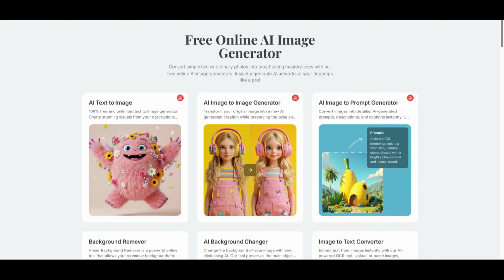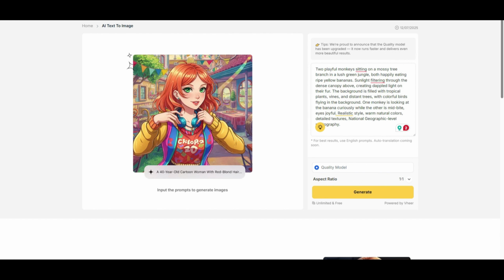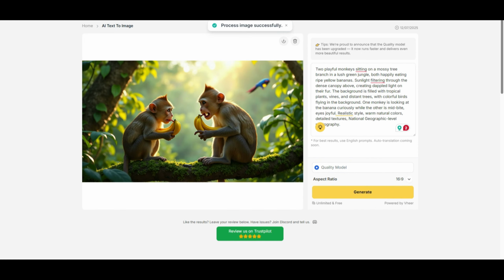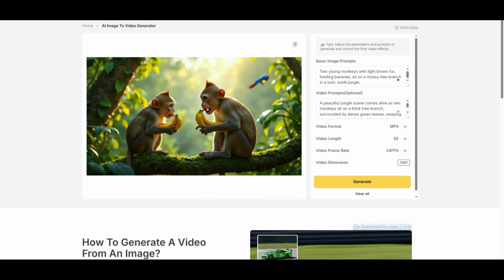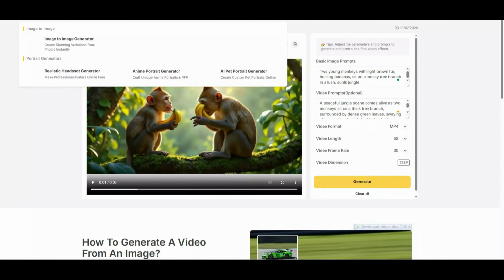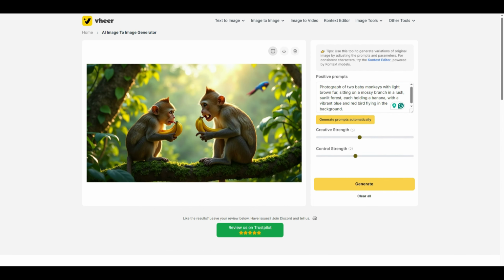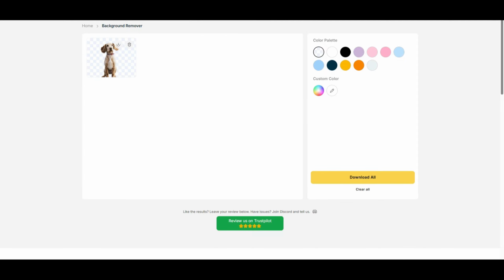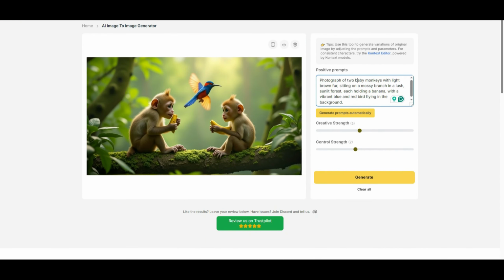Get UNLIMITED AI Images & Videos for FREE Without Signup or Watermark🔥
🔥 Get Unlimited Access to Powerful AI Tools in 2025 – No Signup, No Limits! 💡 | Ultimate Guide

Tired of AI tools asking for payment, signups, or showing annoying watermarks? In this full tutorial, you’ll unlock **a powerful AI platform that gives you completely FREE access to generate unlimited images, videos, and more** — without any login, subscription, or limitations.

Whether you’re looking to use **Gemini Pro for free**, create **Google Veo-style videos**, or access **generative AI without restrictions**, this video is your all-in-one gateway.

✅ How to access pro-level AI tools for FREE
✅ No email, login, or payment required — use it instantly
✅ Step-by-step method to unlock unlimited video/image generation
✅ Gemini Pro 2.5 access trick for 2025 (working method!)
✅ Free Veo-style video generation (fast & HD quality)
✅ Google Cloud Skills Boost & Vertex AI integration method
✅ Creative use cases: YouTube, Instagram, TikTok, Branding, & more
✅ BONUS: How to generate content 10x faster than your competition

💥 **Why This Method is a Game-Changer in 2025:**
Forget limited free trials. This method gives you complete access to the **latest AI tools being used by pros, influencers, marketers, and creators** — without spending a single dollar. No extensions, no sketchy apps. Just real, direct access through a clever method you’ll wish you knew earlier.

Whether you’re creating videos, thumbnails, reels, posts, or full campaigns — this tool does it **faster, smarter, and totally FREE**.

📌 **Perfect For:**
• YouTubers & Short-form Creators
• AI Enthusiasts & Techies
• Students & Freelancers
• Designers & Social Media Managers
• Beginners learning AI content tools

🔎 **Top SEO Tags (Included for Maximum Reach):**

📣 **Don’t Miss Out – Start Generating Content Like a Pro!**
⚠️ This method is working now, but it might not last long — try it before it's gone.